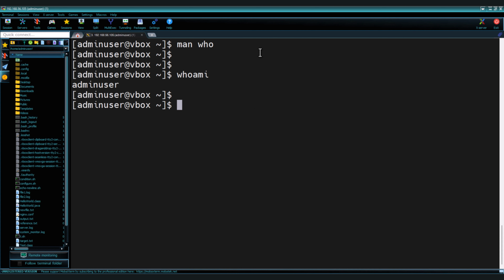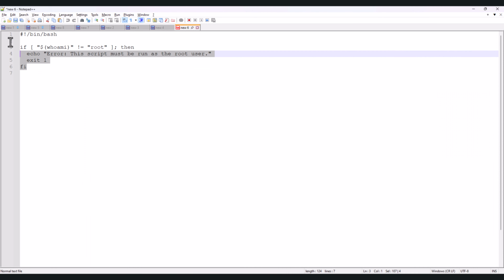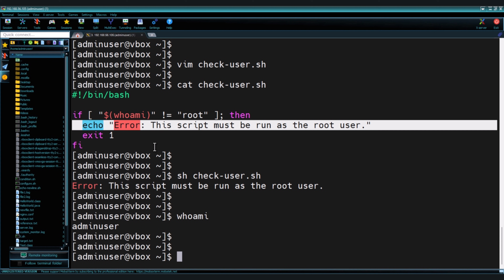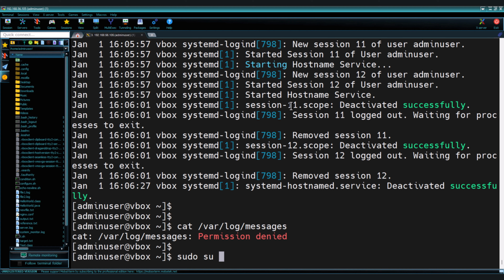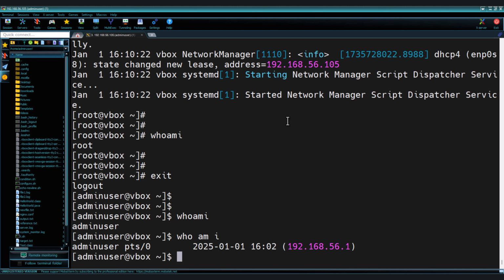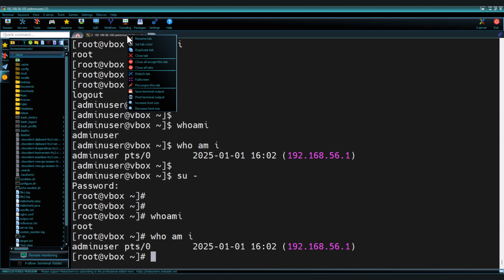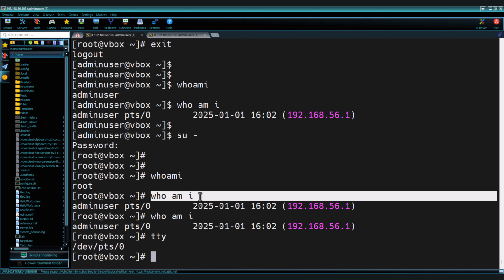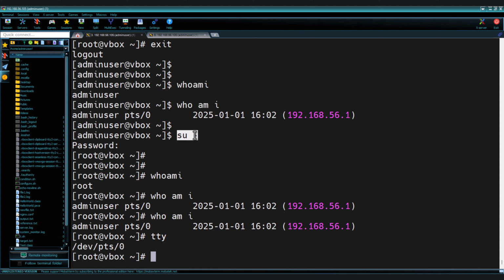Linux Commands Explained: whoami vs who am i with Real-World Examples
Unlock the mysteries of essential Linux commands with this in-depth guide to whoami and who am i. Learn the difference between these two commands and their practical use cases, demonstrated on Rocky Linux. Whether you're a system administrator or developer, this video will help you understand:

- The purpose and output of whoami.
- The detailed session information provided by who am i.
- Real-world scenarios for troubleshooting and user/session management.

# Commands covered:
* whoami: Identifying the current user.
* who am i: Session-level insights, including login details.

Perfect for Linux beginners and seasoned administrators looking to refine their skills!

💻 Commands Demonstrated:
whoami, who am i, su -

📚 Chapters
0:01 - 🎬 Introduction
0:25 - 🧑‍💻 What is the "whoami" command?
0:40 - 🔍 Checking the current user
1:03 - 🛡️ Security and sensitive commands
1:50 - ⚙️ Combining "whoami" with other commands
2:07 - 🔐 Scripting and user restrictions
3:47 - 🔍 Troubleshooting permission issues
4:48 - 🔑 Switching users with "sudo"
5:15 - 🔑 Switching users with "su"
6:08 - 🔎 "whoami" vs. "who am i"
7:24 - 🔍 Detailed session information
8:20 - 📍 Remote host information
9:00 - 🔄 Session initiation and root privileges
9:47 - 🔄 Root privileges and session information
10:13 - 💡 Summary and key takeaways
10:43 - 💡 Importance of user identity
10:56 - 👍 Conclusion

🎯 Watch now and enhance your Linux skills!